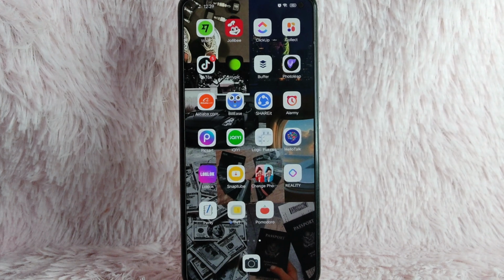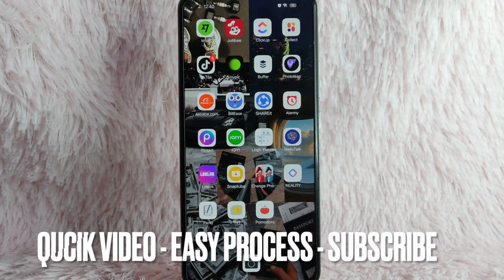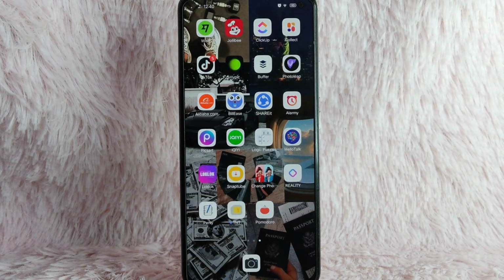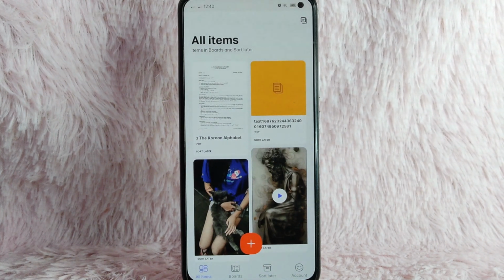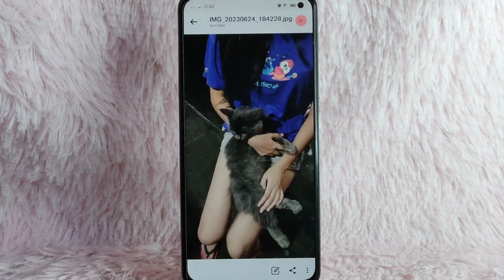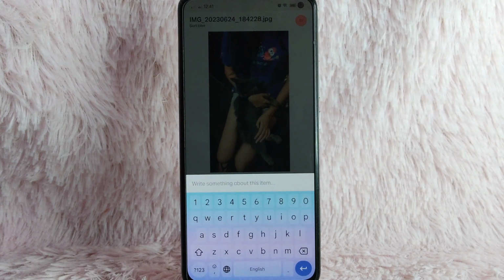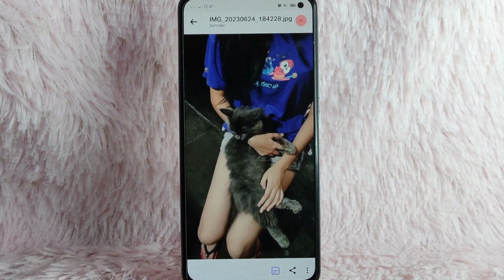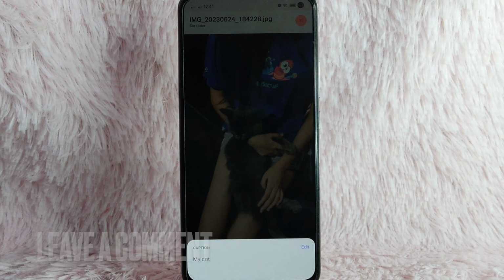✅ How To Add Caption On A File In Collect 🔴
About this tutorial:

"Collect" is a mobile data collection app developed by the software company, Collect Solutions Inc. It is designed to facilitate the collection of data and information in various contexts and industries. The app allows users to create customizable forms, surveys, or questionnaires that can be filled out on mobile devices, including smartphones and tablets.

With Collect, users can design their data collection forms using a drag-and-drop interface, adding various question types such as multiple-choice, text input, checkboxes, and more. The app supports multimedia elements like photos, videos, and audio recordings, enabling users to capture and attach visual or auditory data to their forms.
Get in touch!